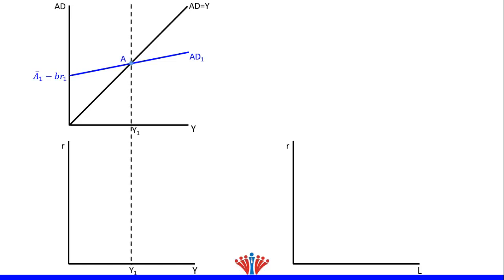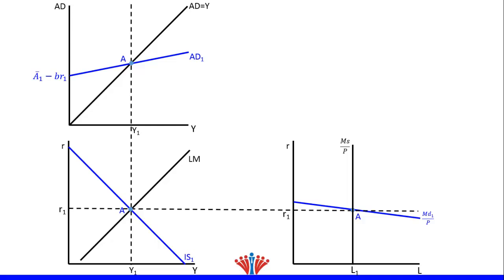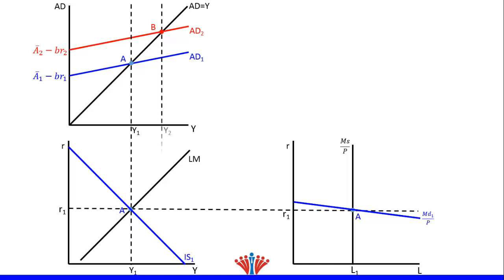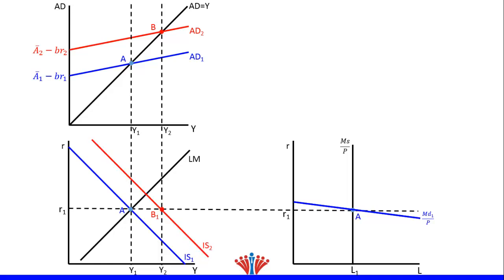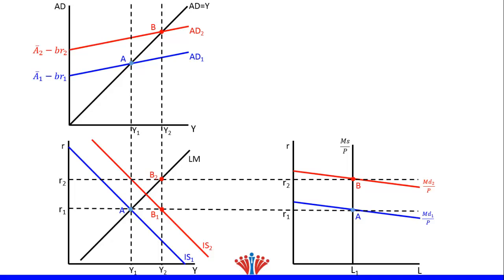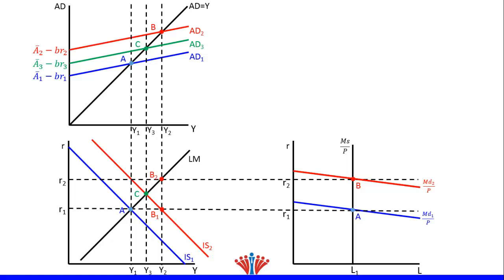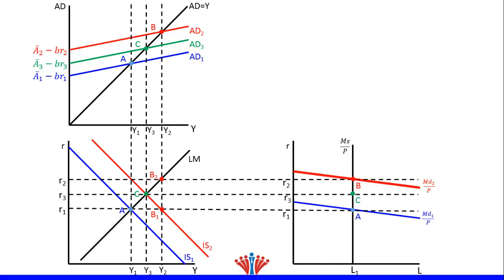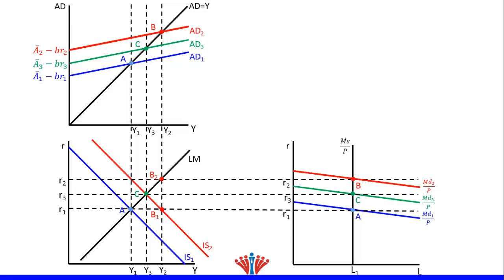Positive AD Shock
This video explains the effect of a positive aggregate demand shock in the three markets of goods market, money market and IS-LM model.